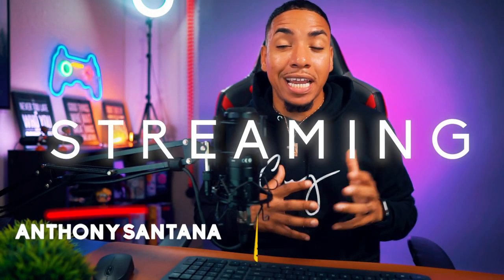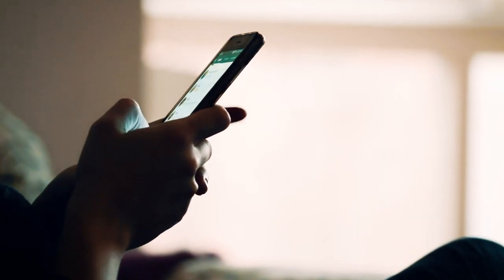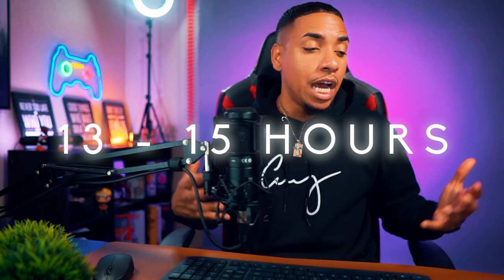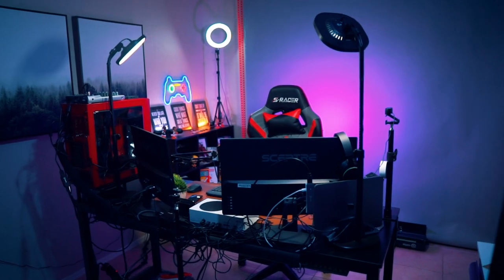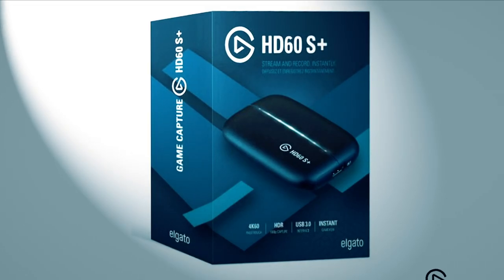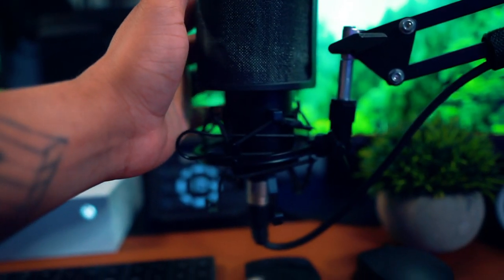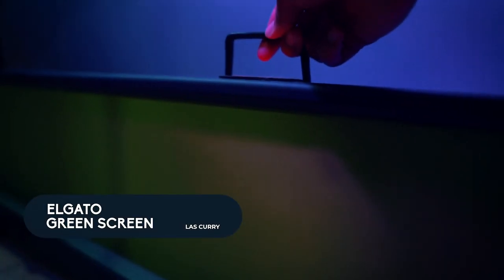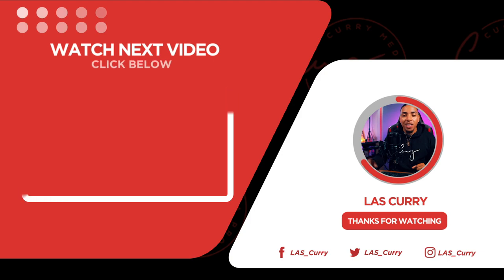Gaming Setup / Room Tour! - 2022 - Ultimate Small Room Setup!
A full tour of my live streaming & content creation desk that I use daily. There are links to every single product that I mention in the description below:

📒Product Links (in order of the video)📒

Logitech C920x Webcam (Amazon)
Webcam Mount Stand (Amazon)
Digital Timer (Amazon)
3 in 1 Charging Station (Amazon)
Logitech PC Speakers (Amazon)
Xbox Elite 2 Controller (Amazon)
KontrolFreek FPS (Amazon)
Gunnar Gaming Glasses (Amazon)
Clear Gaming Glasses (Amazon)
Xbox Wireless Headset (Amazon)
Apple Macbook Pro (Amazon)
Macbook Port Dock (Amazon)
Apple Wireless Keyboard (Amazon)
Western Digital 1TB Hard Drive (Amazon)
Seagate 8TB Hard Drive (Amazon)
Xbox Series S Hard Drive (Amazon)
Elgato Key Lights (Amazon)
Neewer GL1 Gaming Key Light (Amazon)
Budget Key Light (Amazon)
Sceptre 1080p Monitors (Amazon)
Xbox Series S (Amazon)
Elgato CamLink (Amazon)
Sony a5100 Camera (Amazon)
Sigma 16mm Camera Lens (Amazon)
Sony Camera Dummy Battery (Amazon)
Camera Tripod (Amazon)
Elgato Stream Deck (Amazon)
Leather Desk Pad Protector (Amazon)
RGB Wireless Keyboard (Amazon)
Audio Technica Microphone (Amazon)
Microphone Mount with Pop Filter (Amazon)
Microphone Arm (Amazon)
Microphone Mixamp (Amazon)
Microphone XLR Cable (Amazon)
SD Card Reader 7 in 1 (Amazon)
60 in Computer Desk (Amazon)
Gaming Chair (Amazon)
RGB Background Light (Amazon)
Backdrop Support System (Amazon)
Paper Photography Backdrop (Amazon)
Elgato Green Screen (Amazon)
Govee Smart Light Bars (Amazon)
Selfie Ring Light (Amazon)
Fake Small Plants (Amazon)
Cable Management (Amazon)
Gaming Neon Sign (Amazon)

📒 Show Notes  📒

1️⃣ (YouTube Video) - Overlay Setup in OBS (Free Overlays)

3️⃣ Free Tool To Get More Views On Live Streams (vidIQ)

⏰ Timecodes ⏰
0:00 Streaming Setup Desk Tour
01:10 Equipment for Content Creation
13:30 Next Studio Plans

About:
In this video LAS Curry give you a tour of his live streaming & content creation setup with the hope of helping you level up your current setup.